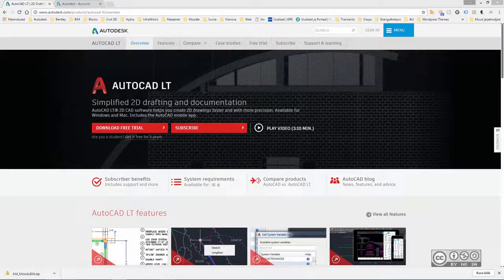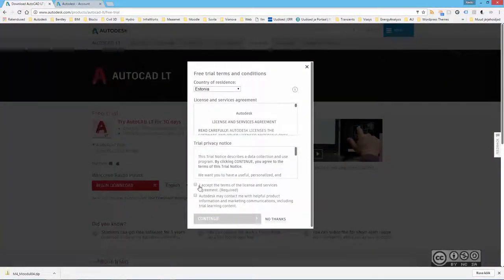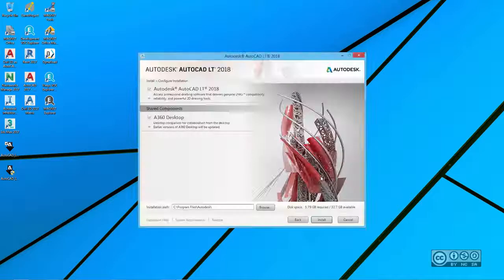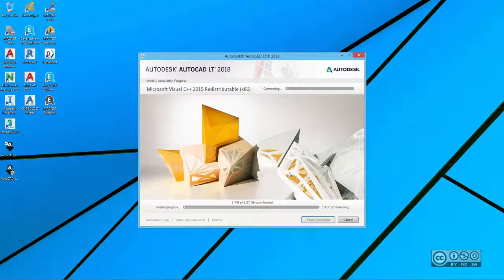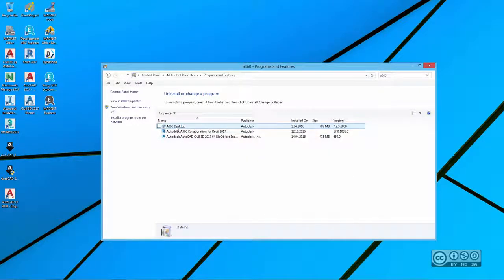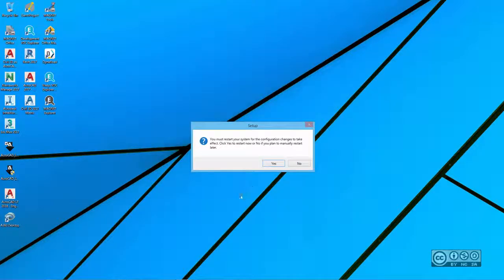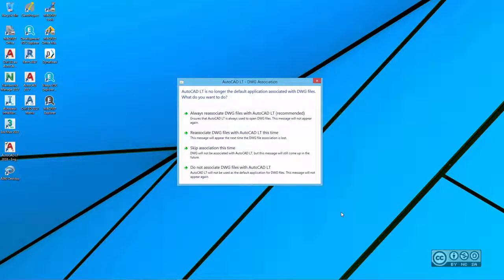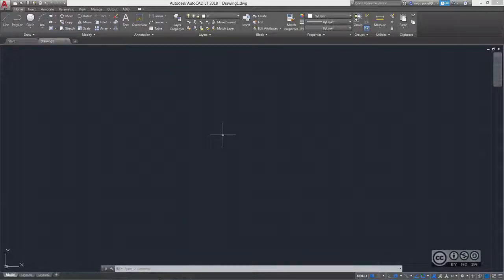AutoCAD LT 2018 - Installation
How to download and install AutoCAD LT 2018. You can also see some issues you may come up while installing AutoCAD and how to overcome of How to install AutoCAD 2018.thIn this video i am going to show you how to activate and install Autodesk Autocad in easy and simple way.

Get the latest and greatest tutorials, tips & tricks and product news on the official AutoCAD YouTube channel:

Häufig werden wir gefragt, wie man sich im Autodesk-Account orientiert und wo der richtige Download zu finden ist. In unserem Tutorial erklären wir schnell und unkompliziert, was zu tun ist, um die richtige Installationsdatei für Autodesk-Produkte zu finden und beispielsweise AutoCAD LT 2017 zu installieren.

Wir führen ausschließlich Kaufversionen mit oder ohne Wartungsvertrag (Subscription), sodass Sie keine monatlichen Folgekosten durch Mietkosten haben. Einmal gekauft, kann die Software unbegrenzt genutzt werden.